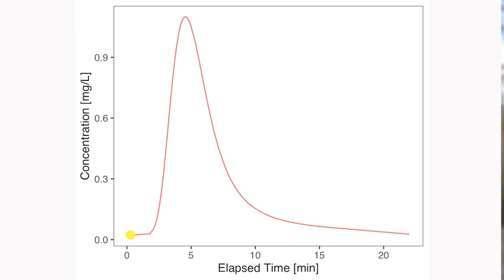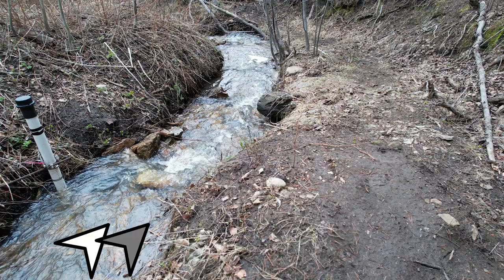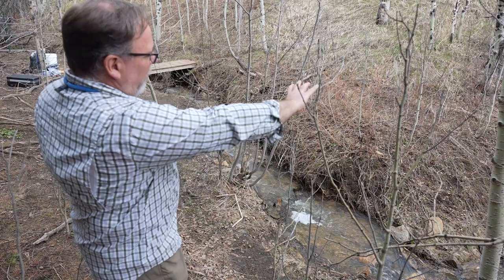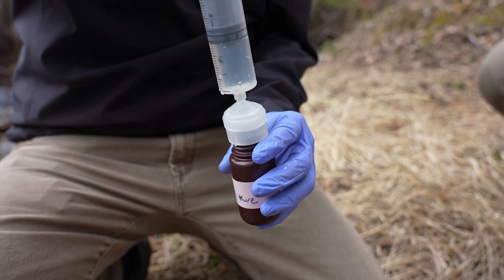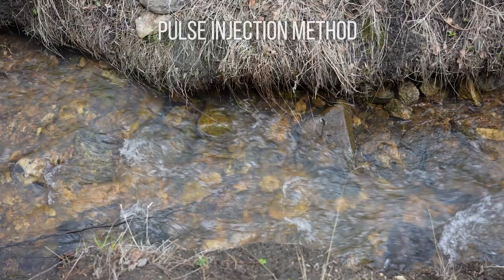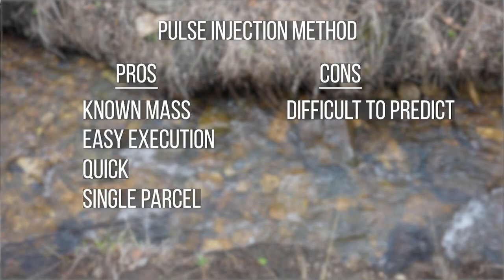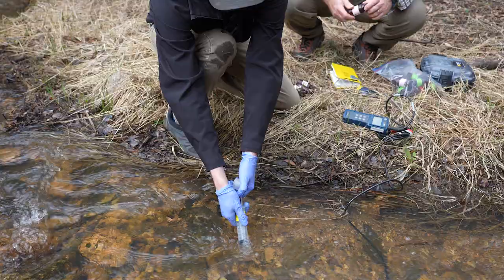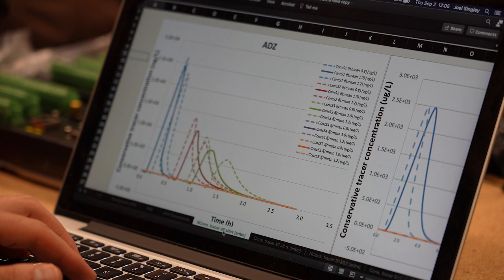Fundamentals of Tracer Injection Techniques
This video includes an introduction to and discussion of stream tracers and the general pros and cons of stream tracer injections. It is meant to be a general introduction to the pulse and continuous rate injection approaches.
This video is also available with Spanish and Mandarin translations.

This community video was contributed by: Michael Gooseff, Kamini Singha, Jancoba Dorley, Joel Singley, Timothy Covino, and Ricardo Gonzalez-Pinzon.

Films Produced by Ryan Vachon

This material is based upon work supported by the National Science Foundation under Grant Numbers: NSF EAR-1642399, NSF EAR-1642368, NSF EAR-1642402, and NSF EAR-1642403.